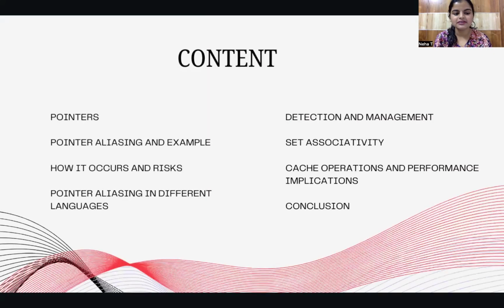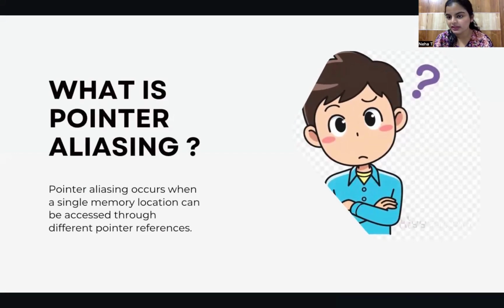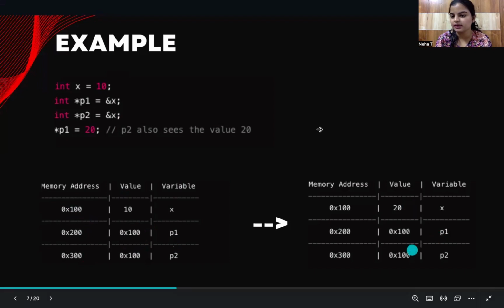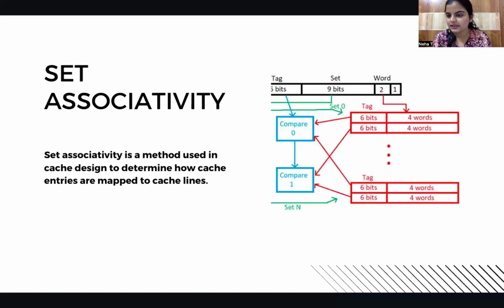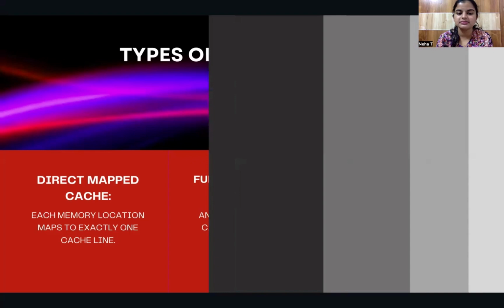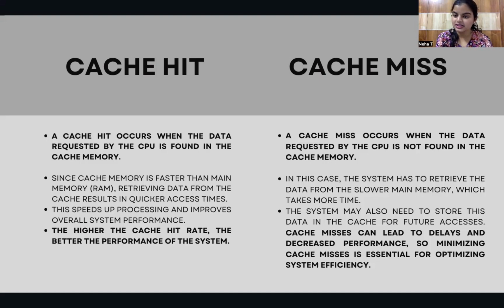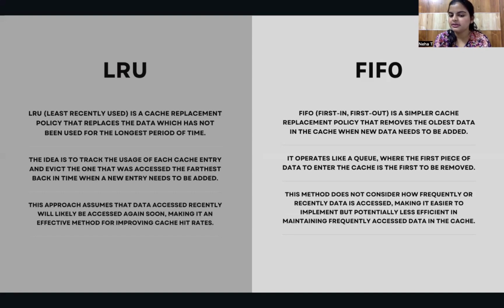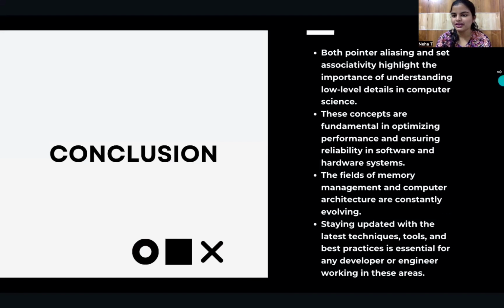Basic Concepts of Pointer Aliasing and Set Associativity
In this video, we'll break down the basics of pointer aliasing and set associativity, two fundamental concepts in computer science.

🔍 What You'll Learn:
- Pointer Aliasing: Understand what pointer aliasing is, why it matters, and its impact on programming and memory management.
- Set Associativity: Discover the concept of set associativity in cache memory, how it affects data storage and retrieval, and its importance in optimizing performance.

📌 Key Highlights:
- Easy-to-understand definitions and examples
- Real-world applications and relevance